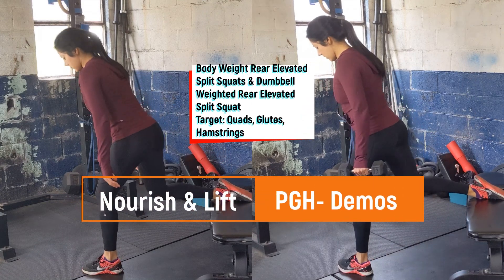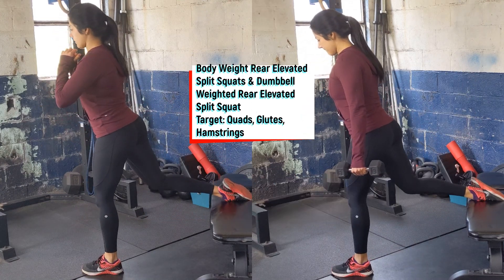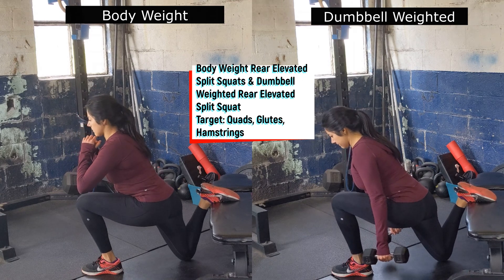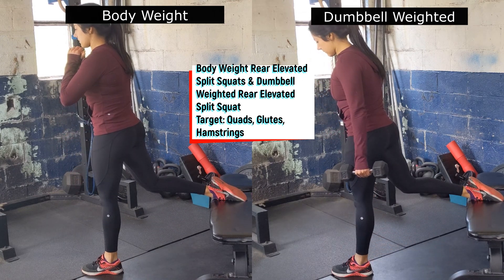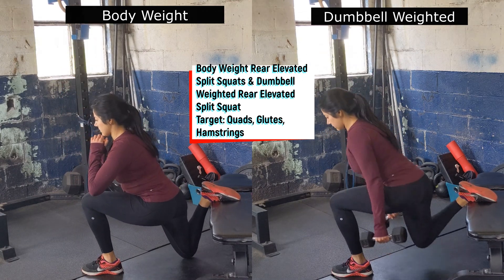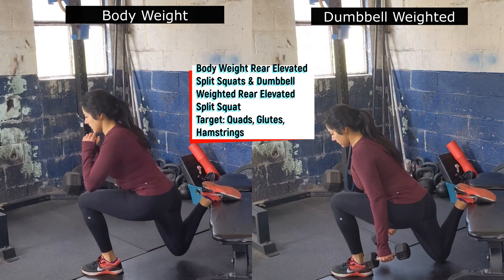Rear Elevated Split Squats for all Levels! Body Weight & Dumbbell Weighted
Rear elevated split squats are a really great for building single leg strength, core stability, and build your quads.

Always start with your weaker leg and match the same amount of reps on the stronger side. The elevated portion of this movements creates more intensity and puts more weight onto a single leg.

Start with body weight and until you are stable and can easily do multiple reps at body weight, then you can add dumbbells in both hands, but start light. If this movement is too challenging, make sure to start with the split squats on the floor

Coaching Cues:
1. Start with the weaker leg in front and stronger leg behind you on the bench with the majority of your weight shifting forward. Make sure that your foot placement on the floor allows you to have vertical shin at the bottom of the movement.
2. Tuck the hips slightly and pull the core in tight.
3. Slowly descend to the floor lightly tapping the back knee on the floor and pushing off the front foot to standing up tall (but the knee does not have to be fully straightened).
4. Repeat the same number of reps on the opposite leg.